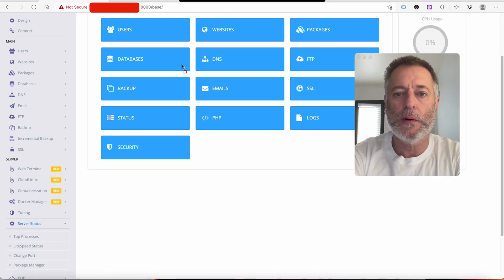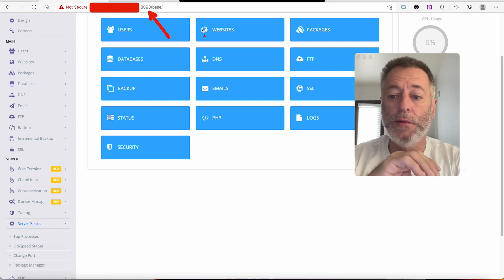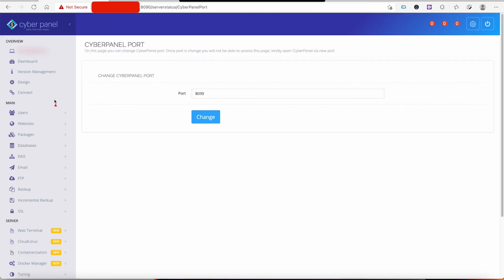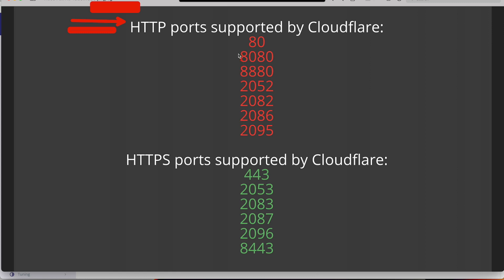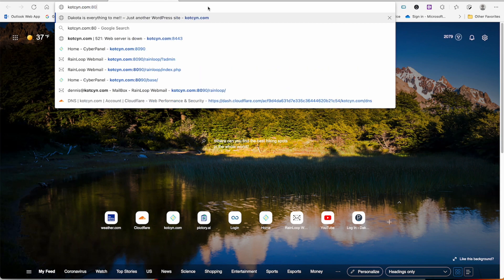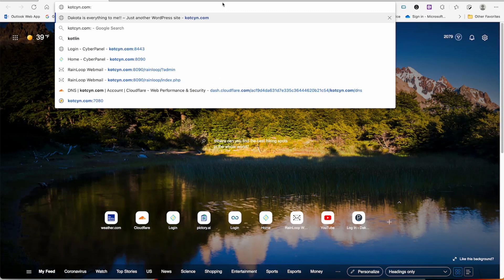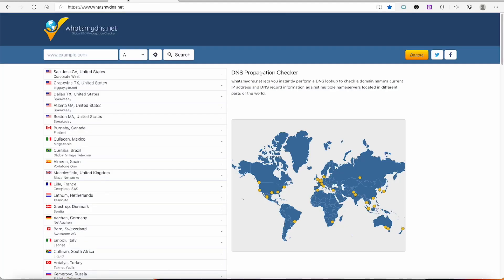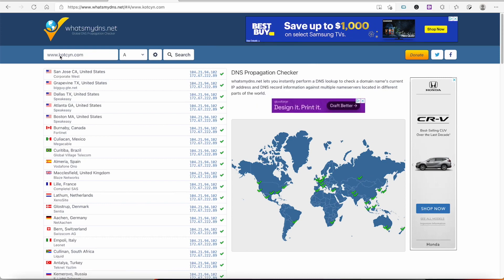Easiest way out there!! How to Fix the CyberPanel Port 8090 issue with Cloudflare!!!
This video is about how to fix the issue with accessing the CyberPanel login and Dashboard using Cloudflare as your DNS/CDN server. The is the easiest and best way out there!!